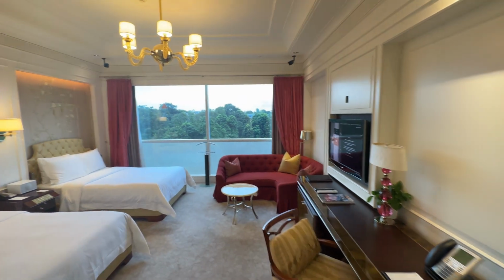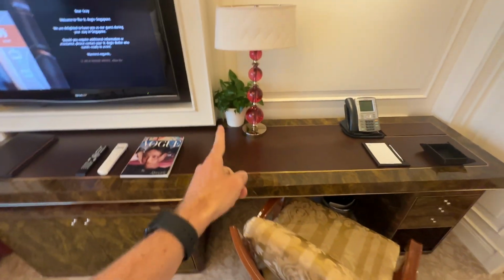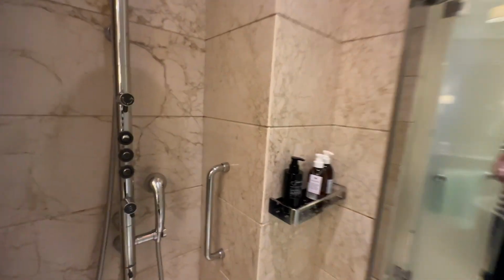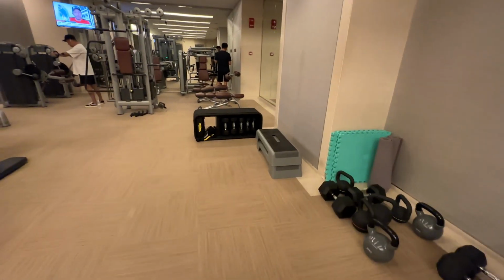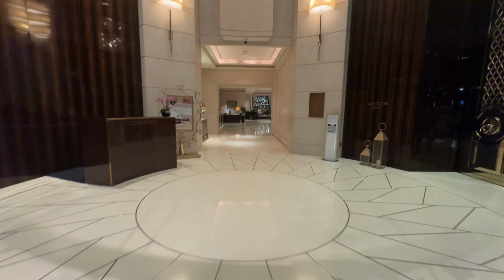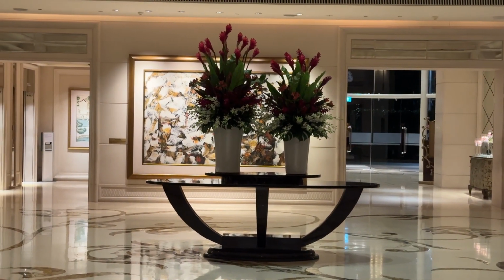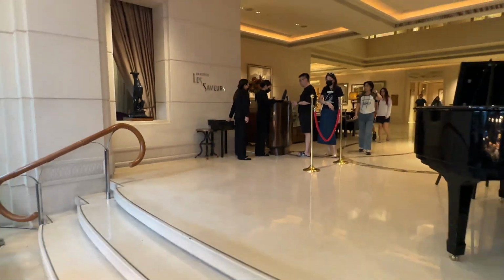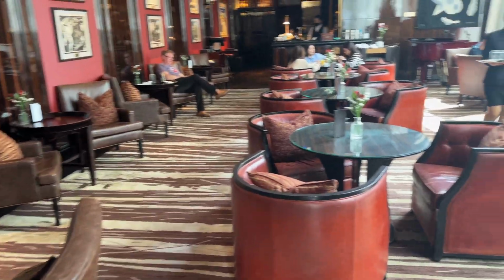St. Regis Singapore Hotel Tour and Honest Review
This is my honest review from staying 4 nights at the St. Regis Singapore in August 2023. During my video, you'll see a room tour, visit the gym, pool, breakfast buffet, explore the lobby, and more.

CHAPTERS
00:00 Room Tour
03:54 Bathroom
05:23 Closets
06:21 Gym & Fitness
07:47 Book Info
08:53 Entrance Lobby
11:22 Breakfast Buffet
13:24 Pool
15:16 Astor Bar
15:54 Conclusion & Review